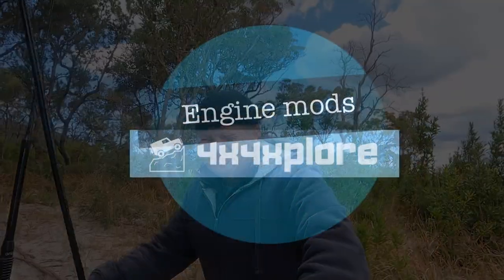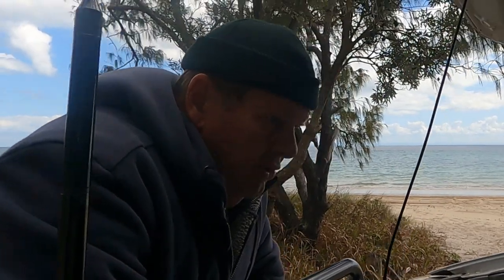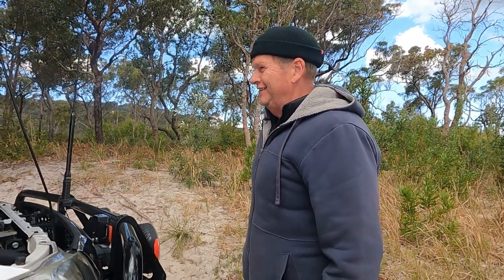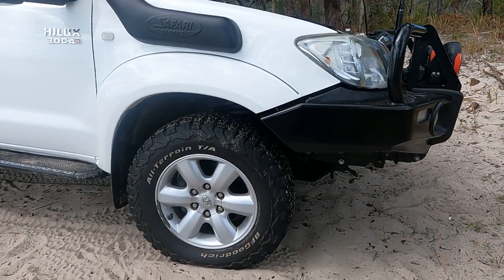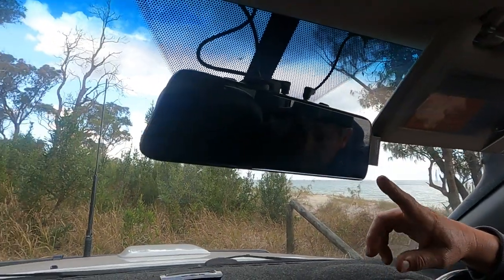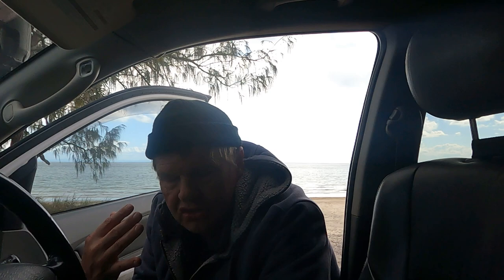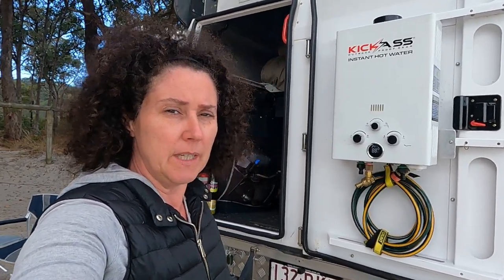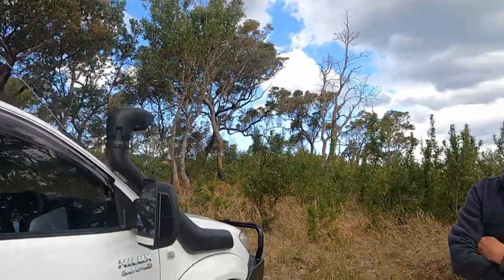How we Modified our Toyota Hilux to Carry a Tommy Camper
The Modifications to our Hilux, are to carry a Tommy camper a slide-on camper canopy, and the little things in our set-up to make life a little more comfortable on the road.

The Hilux in its standard form is a very capable 4x4, but with a Tommy camper and camping gear and supplies, the vehicle is over GVM. Join us and we will explain all the modifications we have made to make our life in Overlanding comfortable and have a reliable vehicle to get us there!

Our 2010 Hilux SR5 has been rebuilt, prepared & serviced by Lewis and the team at Jonlin Automotive

Chapters:
0:00 Welcome!
0:45 Engine Mods
6:51 Suspension
7:56 Underbody and Chassis protection
9:17 Tyres
9:42 Range
10:39 Winch
10:52 Lights
11:23 Mirrors
11:47 Interior
16:47 Inside the Camper
21:06 Solar System